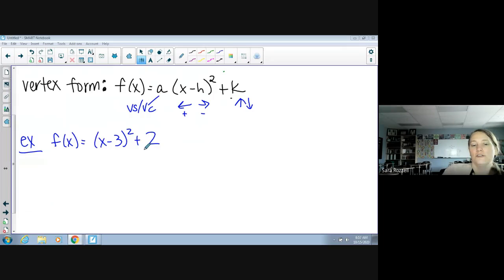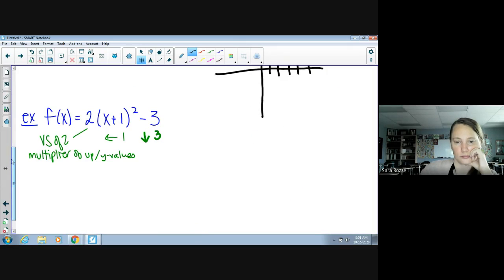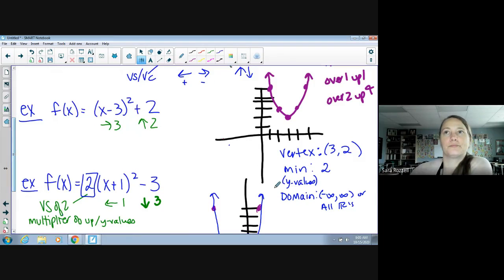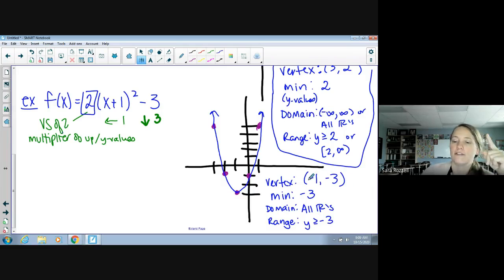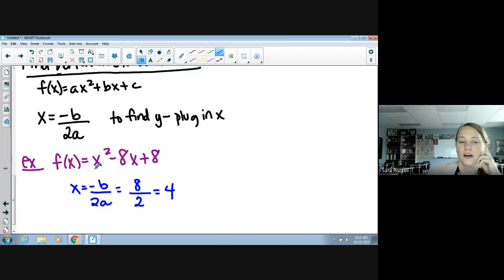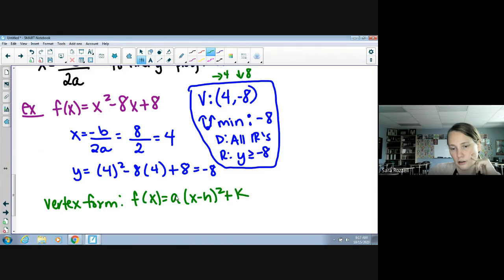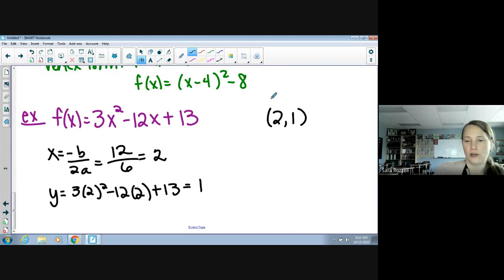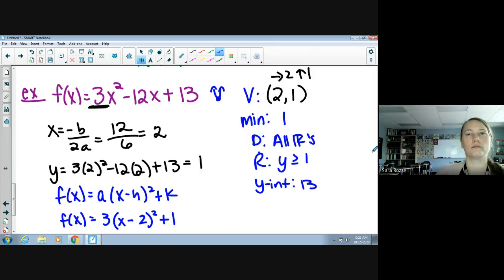Precal Lesson 3-1